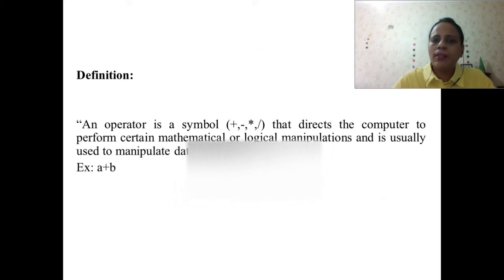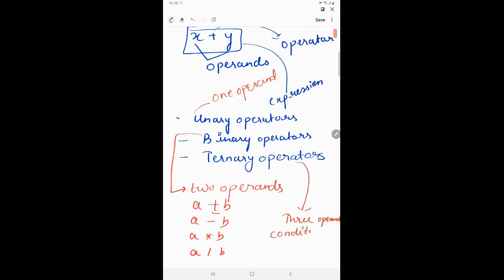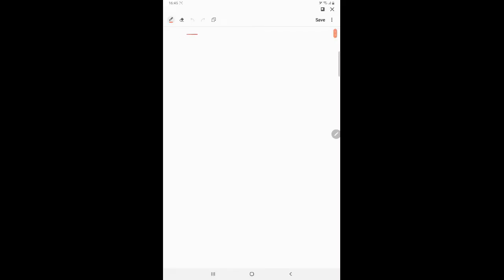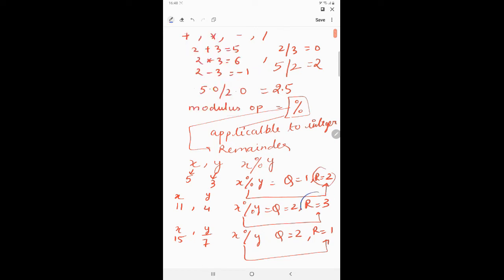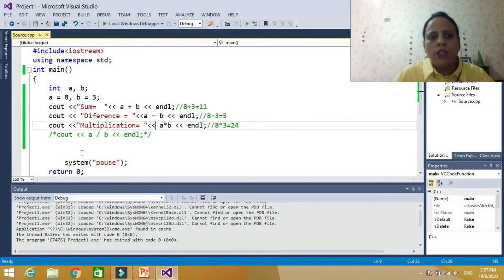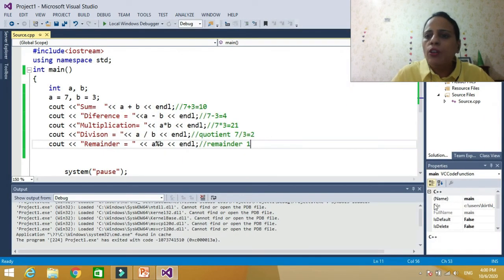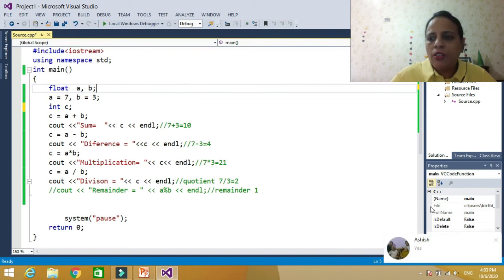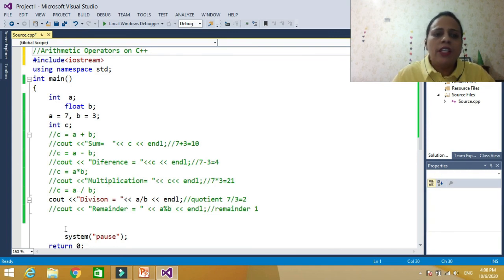Arithmetic Operators in C++.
This Video explains about operator, operands in C++ . Video also describe arithmetic operators in C++.